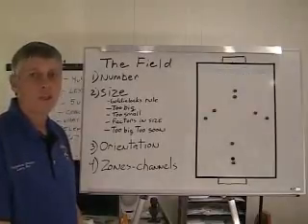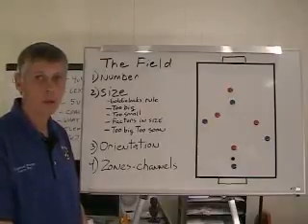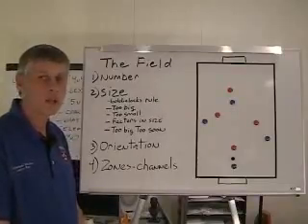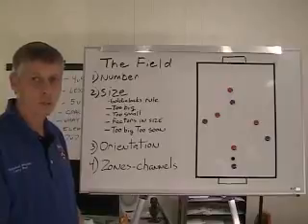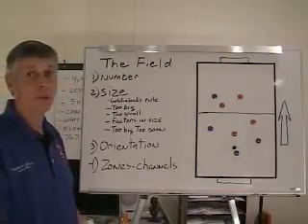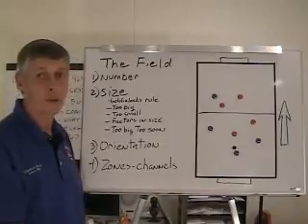The Elements of SoccerThe Field